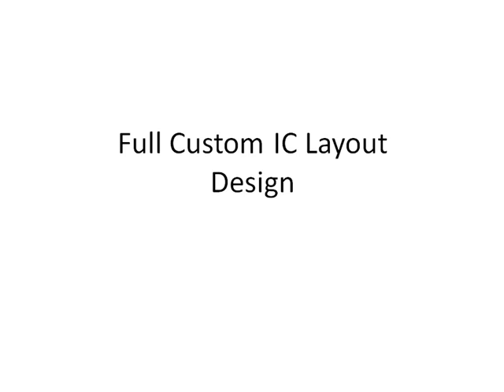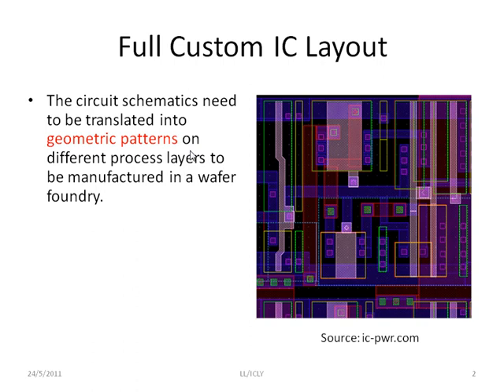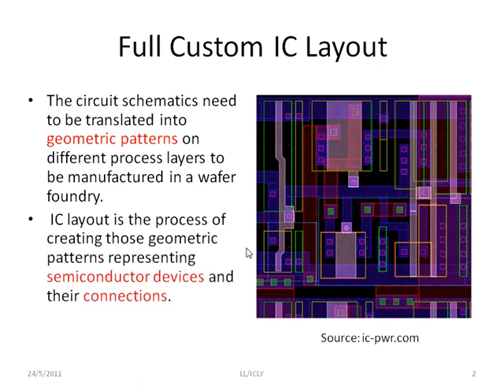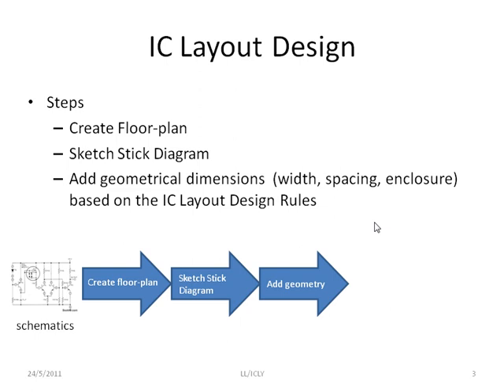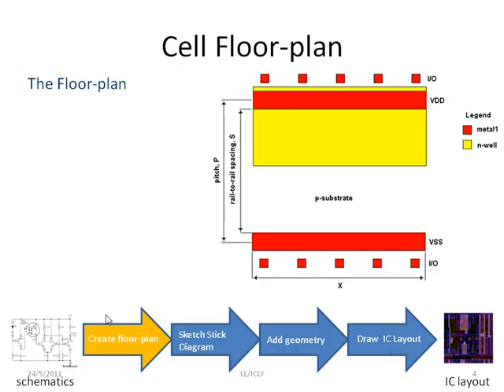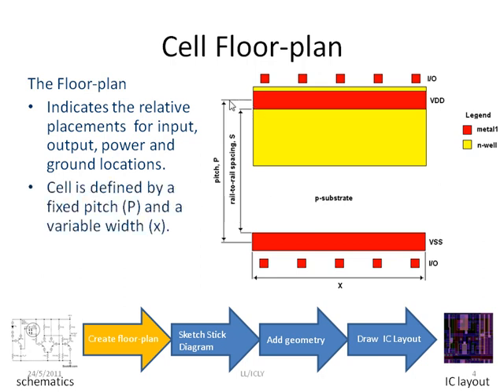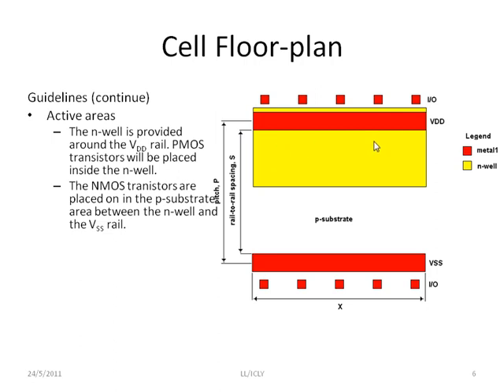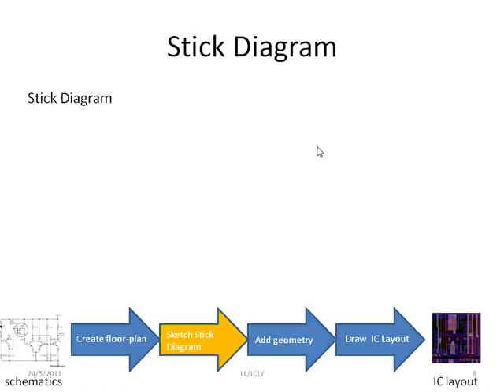Full Custom IC Layout Design Part 1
Cell Floor-plan